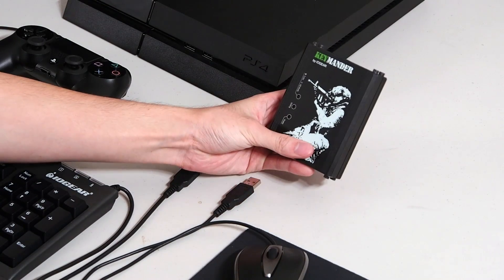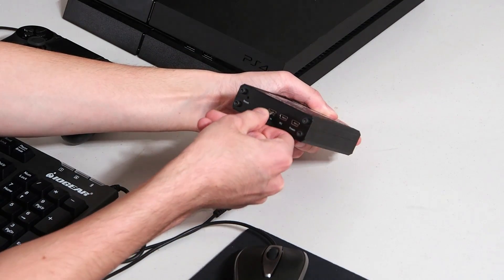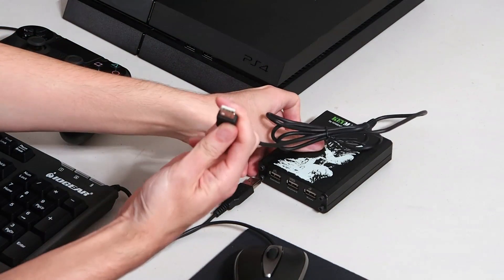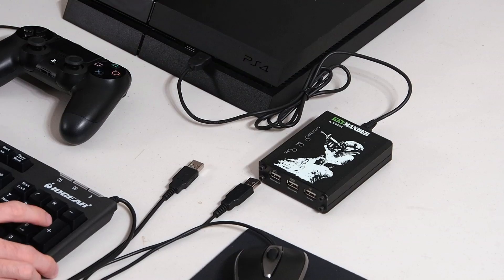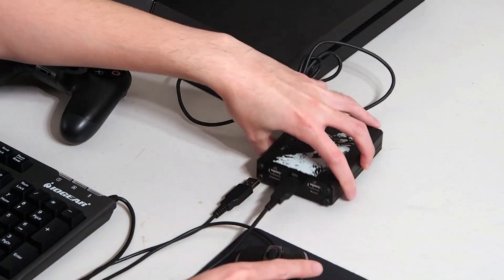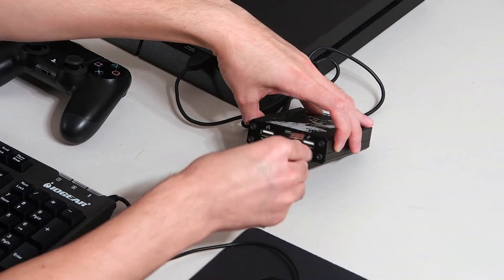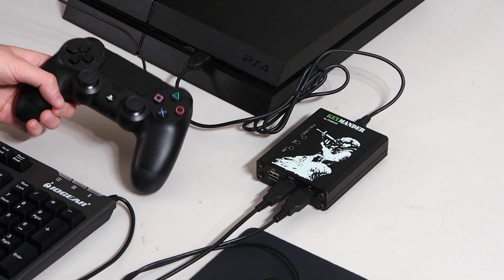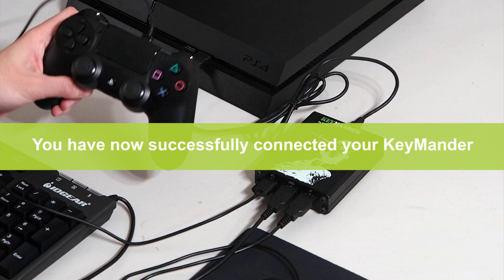KeyMander Setup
Setup the KeyMander with your game controller for Out-of-the-box setup.